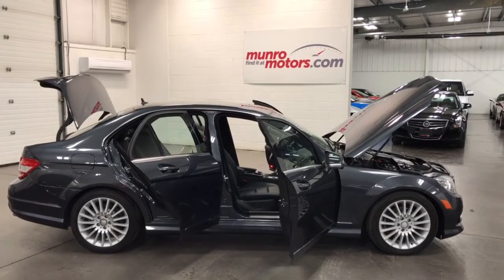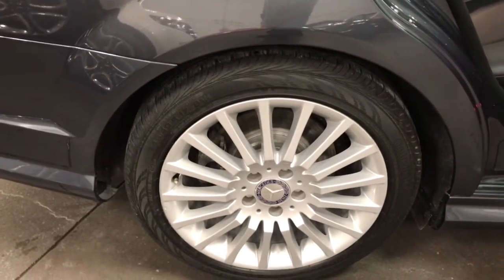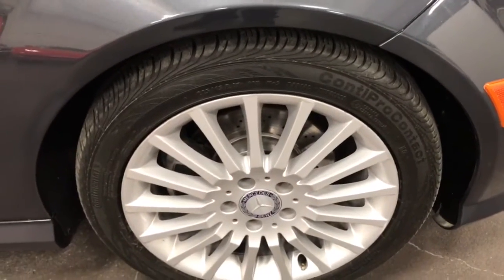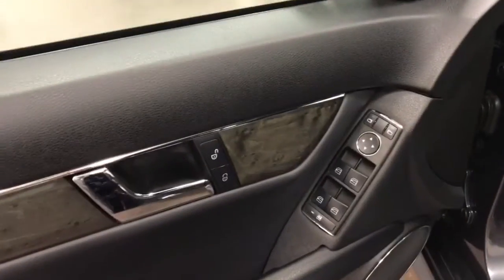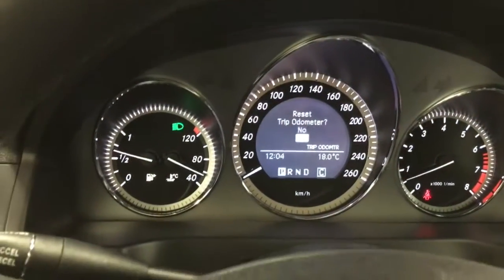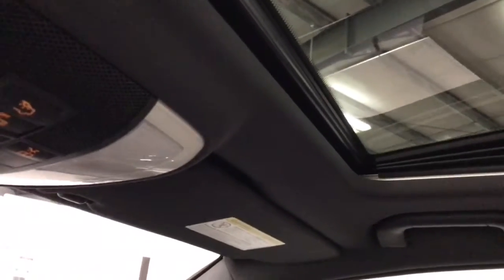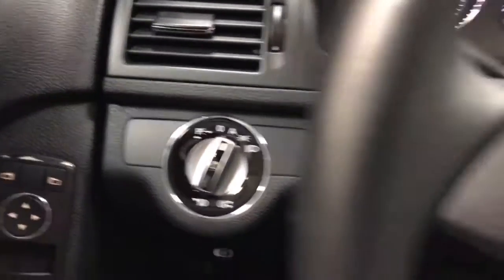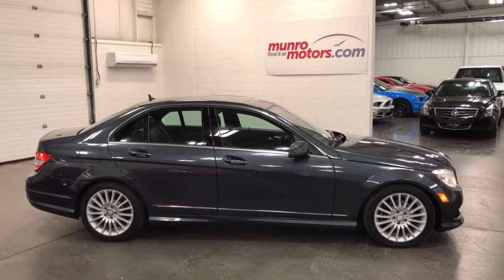2010 Mercedes-Benz C250 SOLD SOLD SOLD 4MATIC AWD Sunroof Low 70 kms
SOLD SOLD SOLD 2010 Mercedes-Benz C250 4 Matic AWD offers sportiness, luxury, safety, and creature comforts in an attractive package. It comes with a back up camera cleverly disguised behind a pull down door, heated driver and passenger seats, power multi functional driver and passenger seats, power moonroof with vent and sun blind features, along with the usual items like power windows with child lockout, power locks, keyless entry, dual air bags, side air bags, dual zone automatic air conditioning, fog lamps, tilt steering wheel, and Bluetooth for your phone. Certified, etested, ready to take home with you.

To ensure our customers can get what they've always wanted, we offer financing services through TD Bank, Desjardins, Scotia Bank, and Crelogix.

Because of that we have been delivering vehicles to Switzerland, Finland, Rotterdam, Emo, Thunder Bay, Kapuskasing, Halifax, Sudbury, Sault Ste. Marie, Cornwall, Fort Francis, Kelowna, Montréal, Saskatchewan, Virginia, Newfoundland, Edmonton, Ottawa, Montreal, Fredericton, Winnipeg, as well as Cambridge, Kitchener, Waterloo, Barrie, Windsor, London, Pickering, Peterborough, Oshawa, Waterloo, the Greater Toronto Area, and even so far as the Czech Republic!